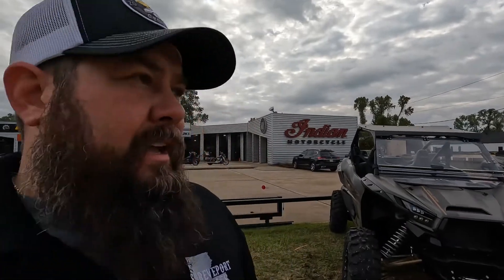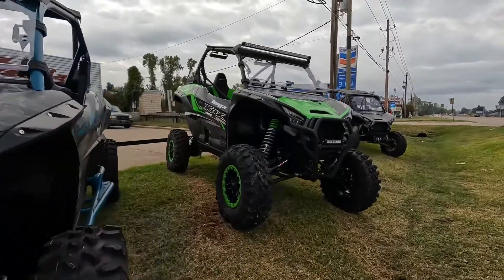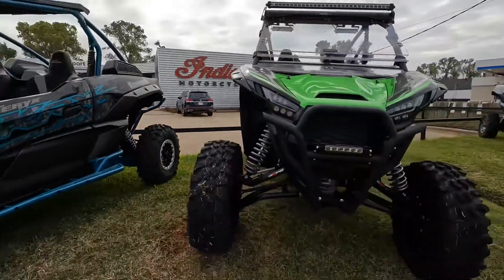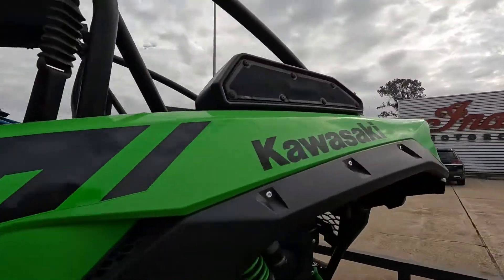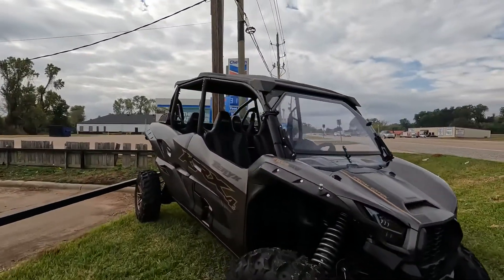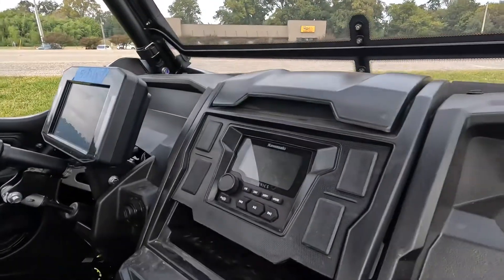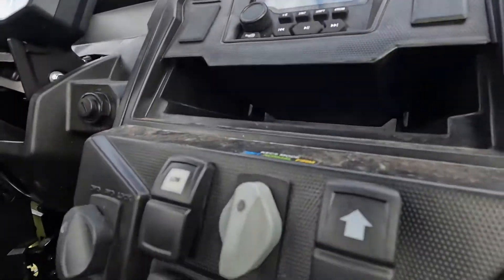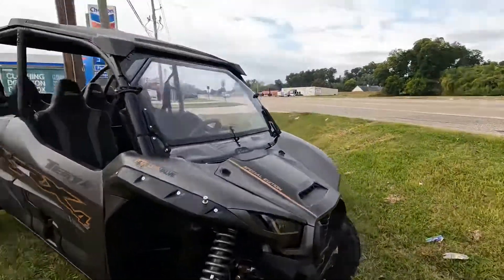shreveportcycles kawasaki krx1000